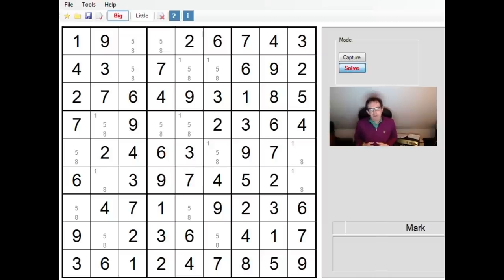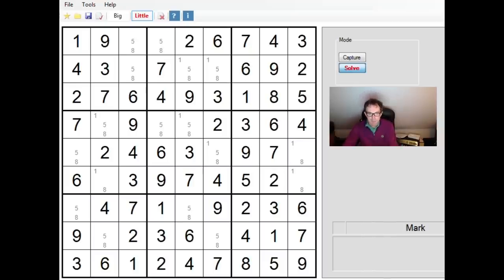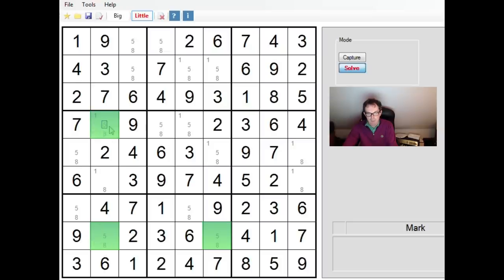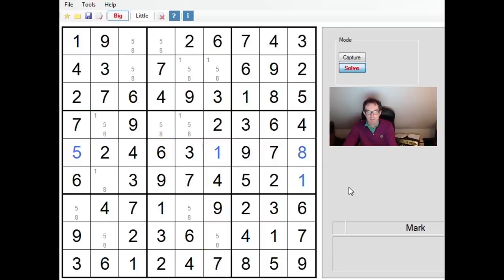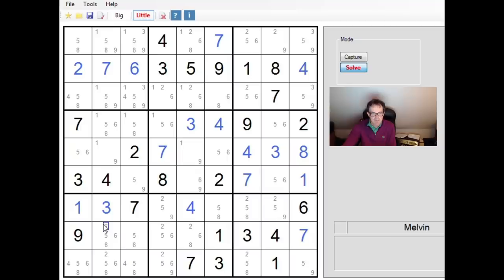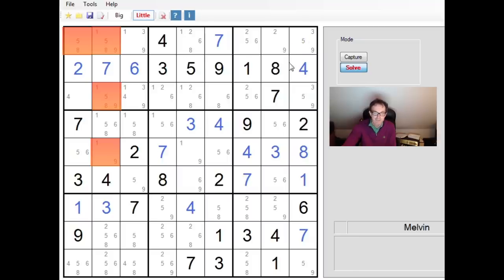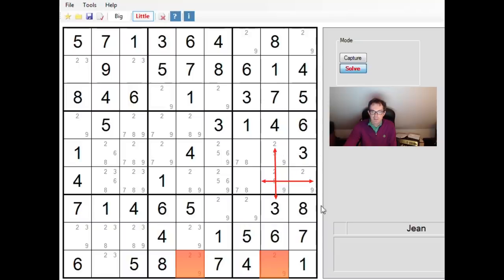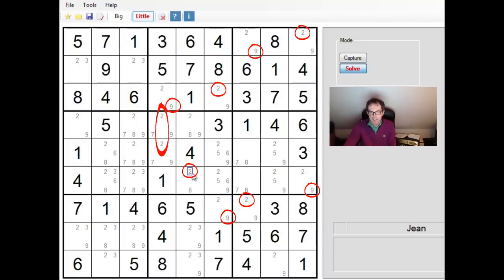The Sudoku Game Show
Simon takes a look at three puzzles submitted recently by viewers - it's quiz time!